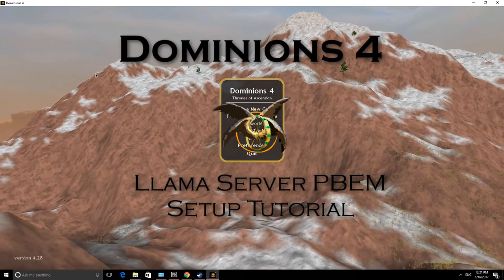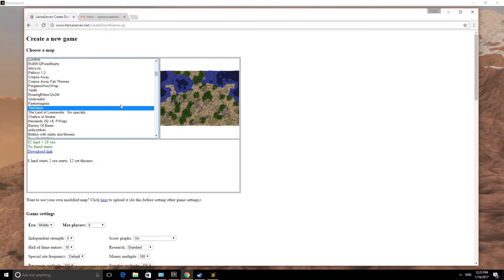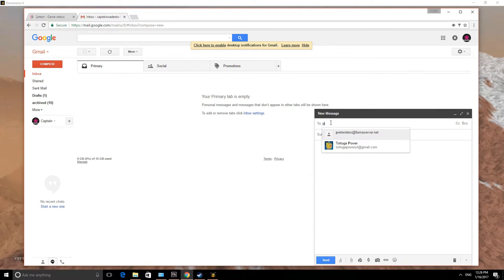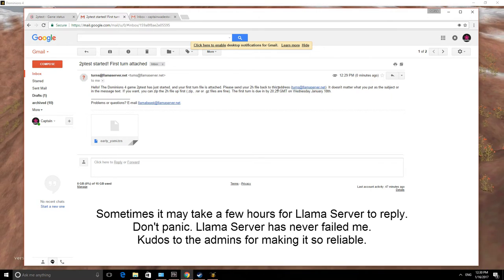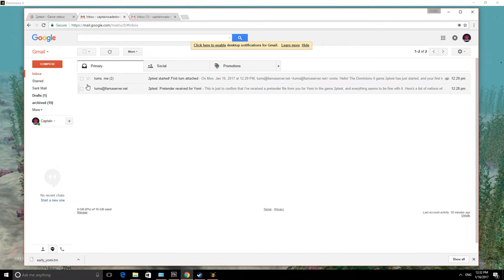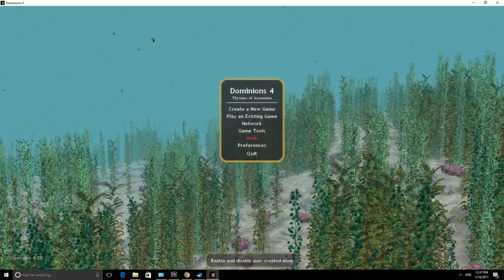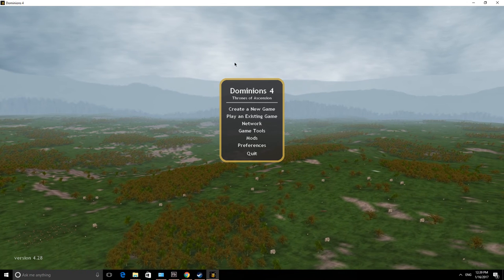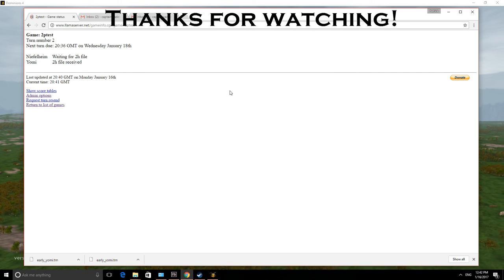Dominions 4 Llama Server Tutorial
This video shows you how to setup and play a multiplayer game of Dominions 4 using Llama Server. Llama Server is a PBEM system (play-by-email). Their website is llamaserver.net. Dominions 4 is a highly acclaimed fantasy strategy game that truly shines when played with other people.